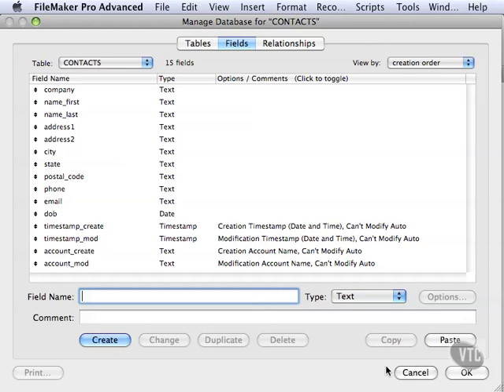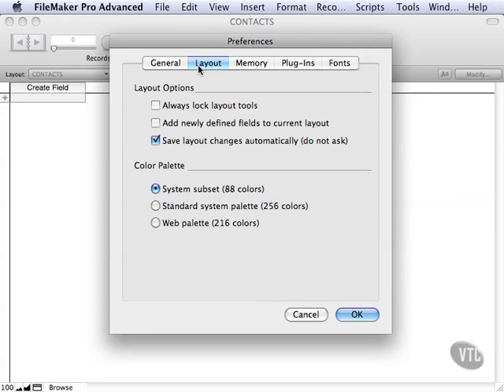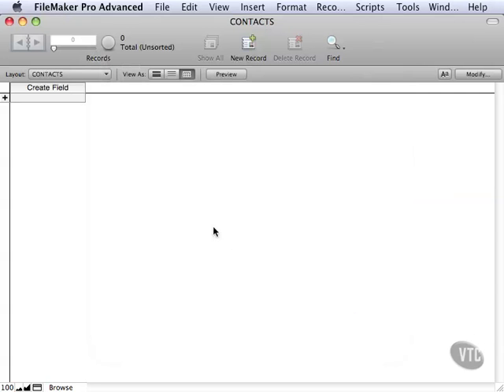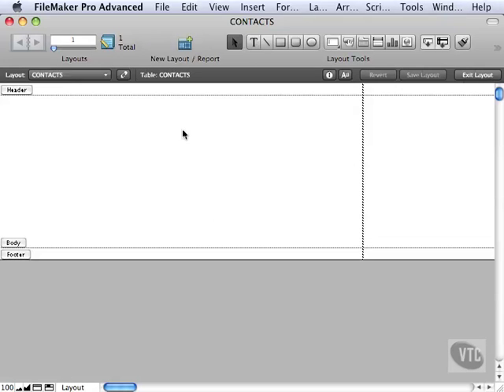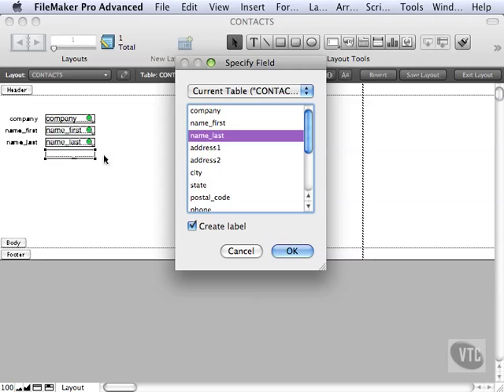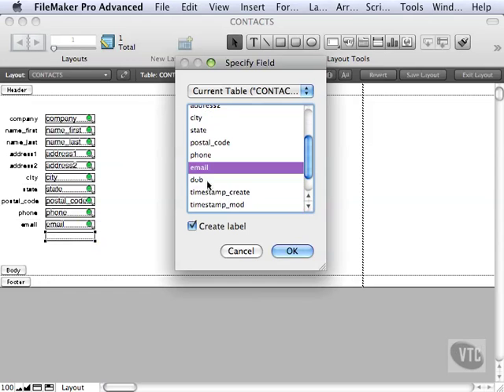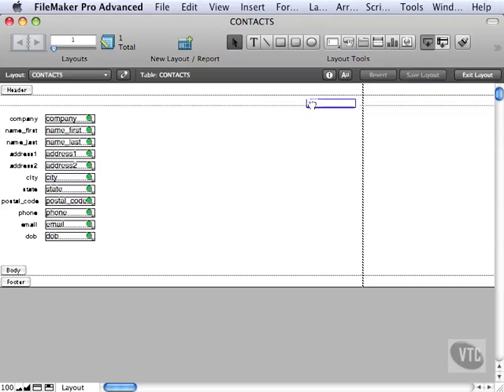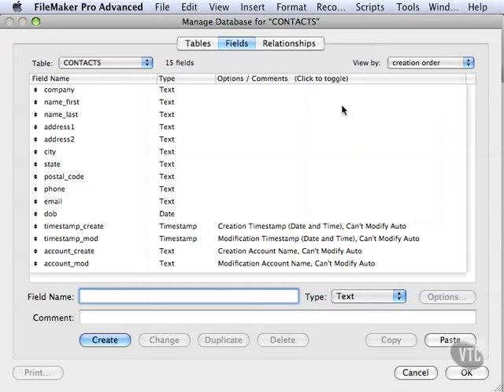FileMaker Tutorial - 020 - Adding Fields to a Layout